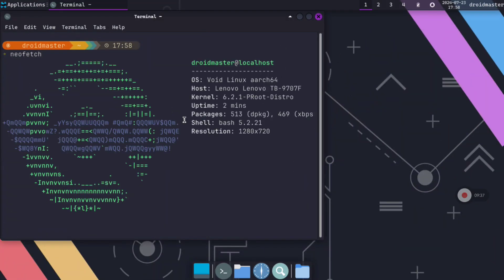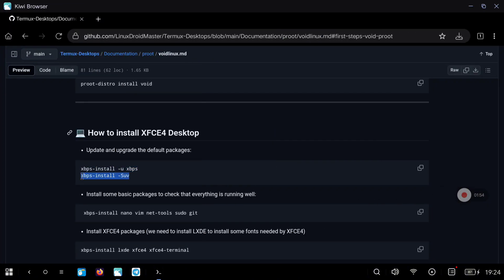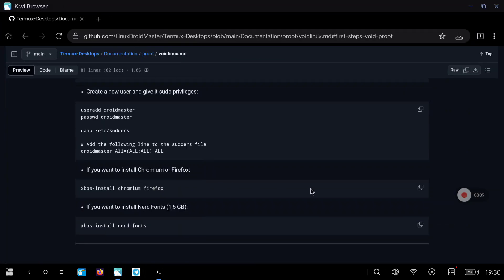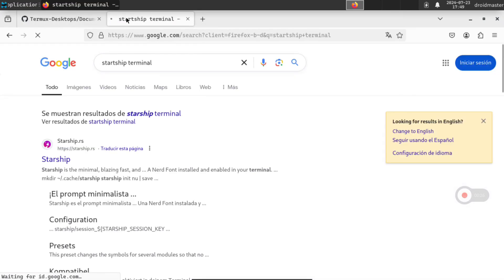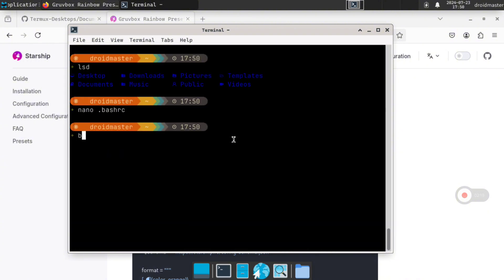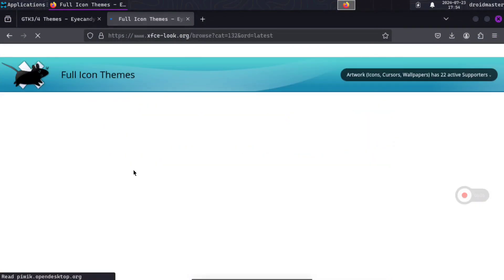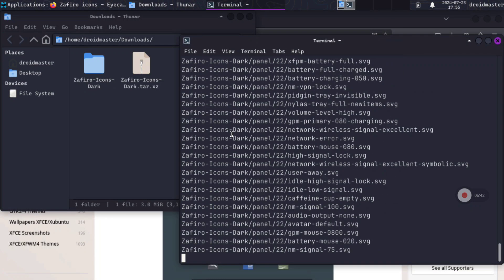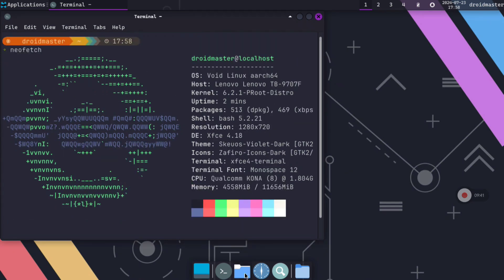VOID LINUX on any ANDROID!! with Termux X11 [No Root]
In this video I show you how to install Void Linux (Proot) on any Android device using Termux and Termux X11.  We are going to install the XFCE4 graphical desktop and connect to it with Termux X11.

[Links]
- My repo with info about Termux and Linux Desktops (all steps are here)

[Timeline]
00:00 Intro
00:19 First steps: Installing needed packages
00:45 How to install and configure Void Linux on Android (PROOT)
02:10 How to install and run XFCE4 Graphical Desktop on Void Linux
03:37 How to fix fonts issue
04:44 Customizing XFCE4 in Void Linux (Desktop and terminal)